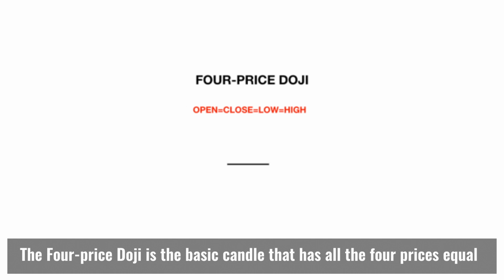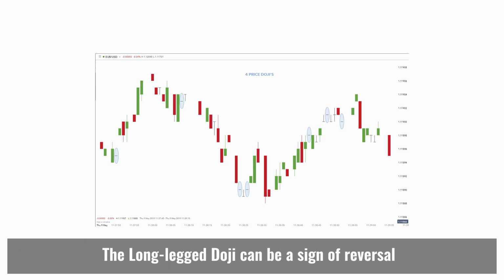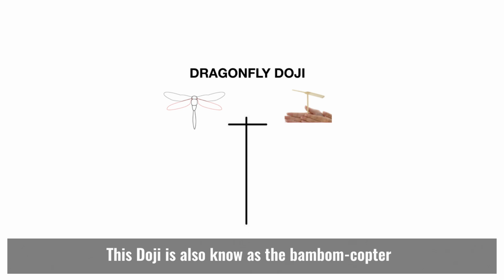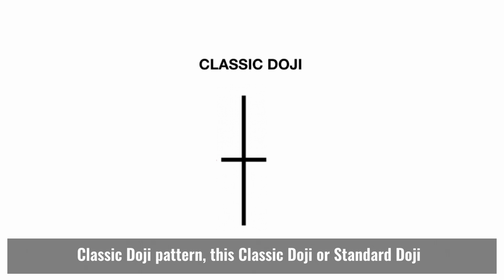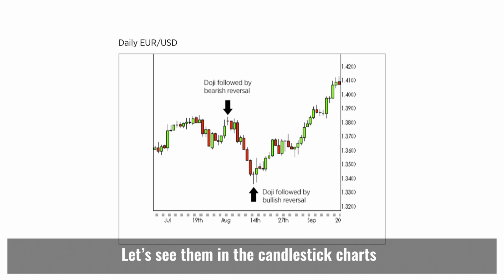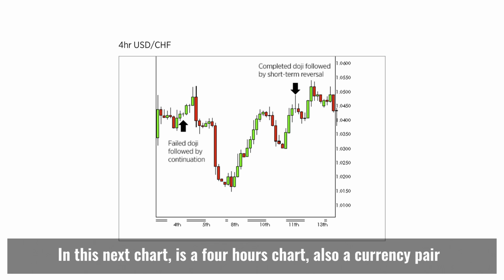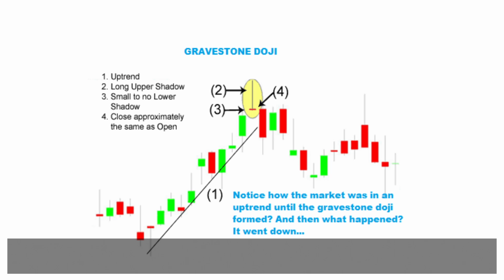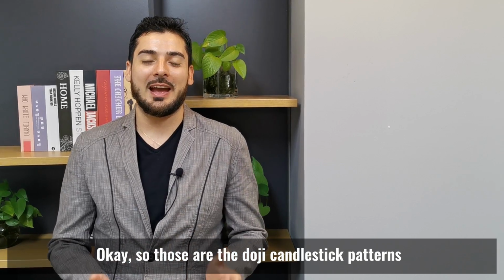Doji Candlestick Pattern--Forex Course Level III (Episode 2) by CPT Markets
Third Season: Forex  Course Level  III
Advanced Forex Course

Episode 2: Doji Candlestick Patterns

Introduction for Doji
Different kinds of Doji Candlestick Patterns